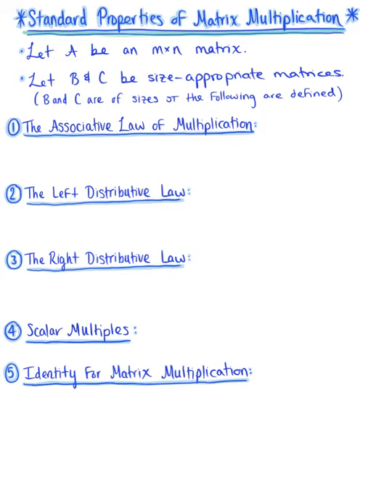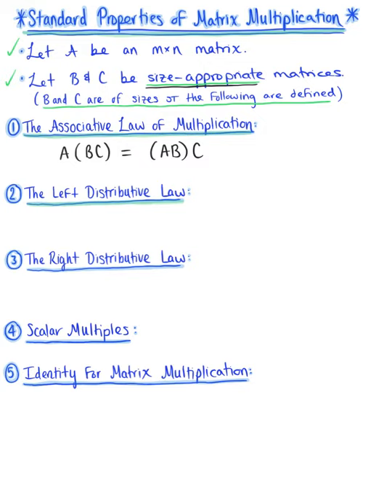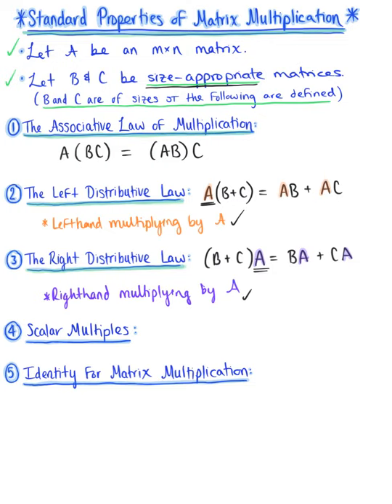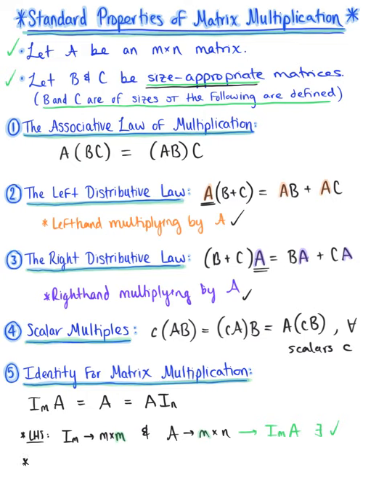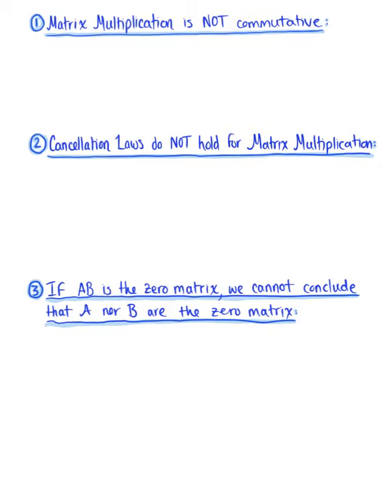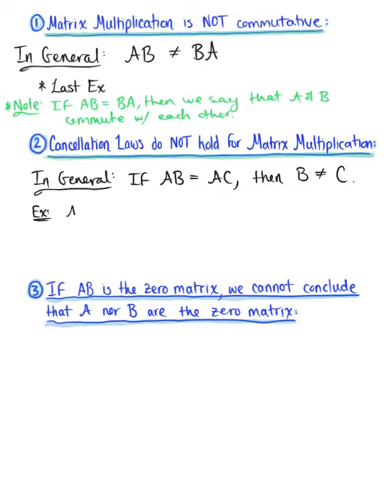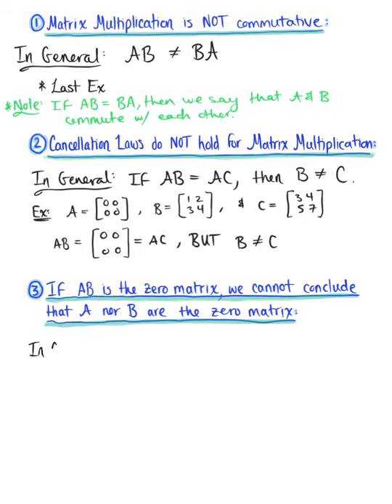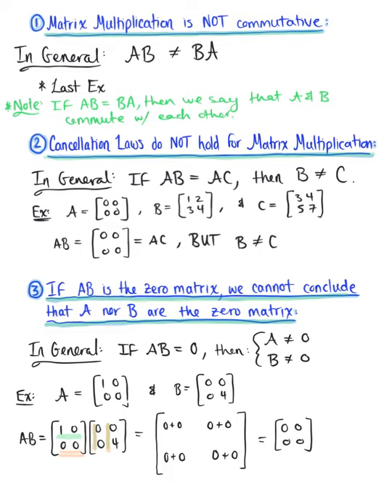Properties of Matrix Multiplication (Theorem)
The Following Theorem Explores the Standard Properties of Matrix Multiplication.